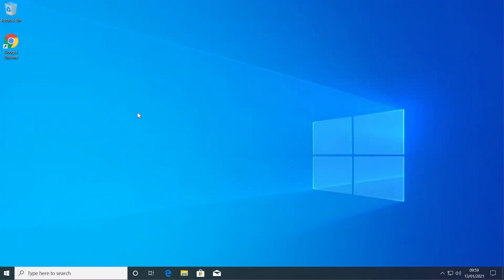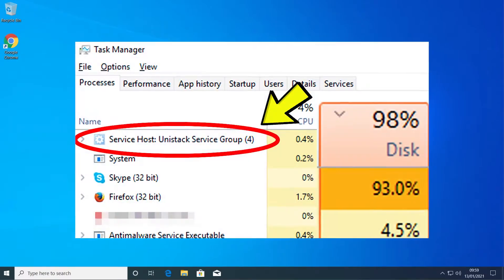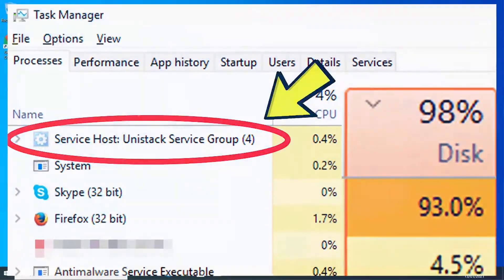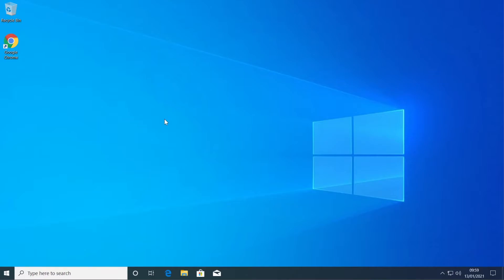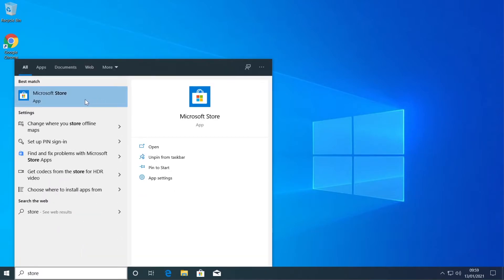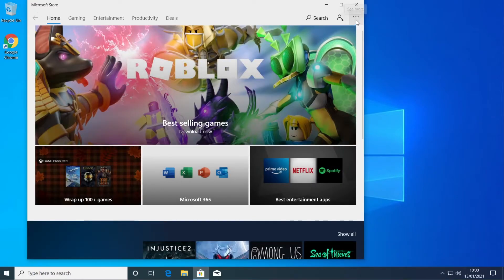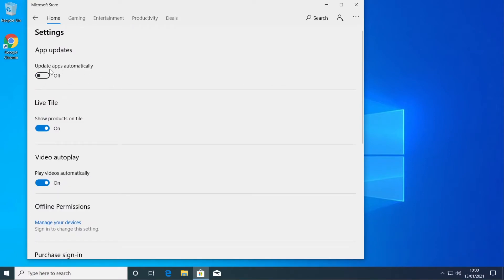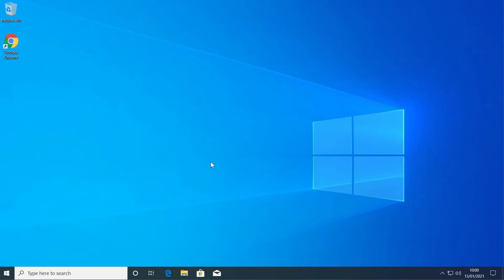Fix: Unistack Service Group High CPU Usage in Windows 10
In this video I will show you how to Fix: Unistack Service Group High CPU Usage in Windows 10.